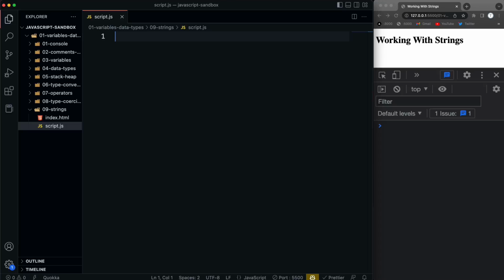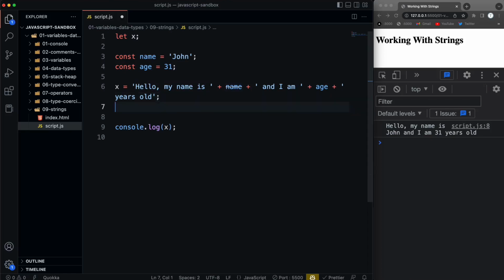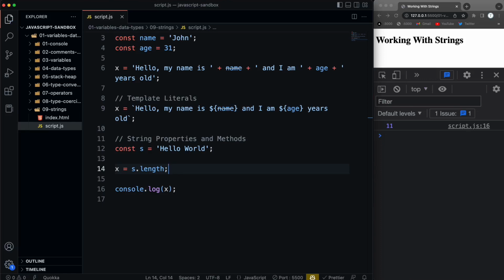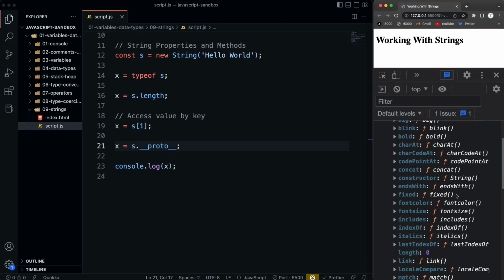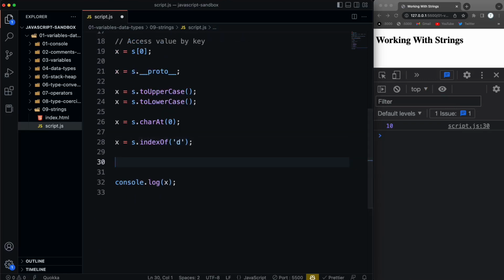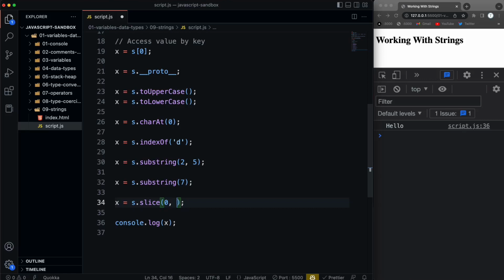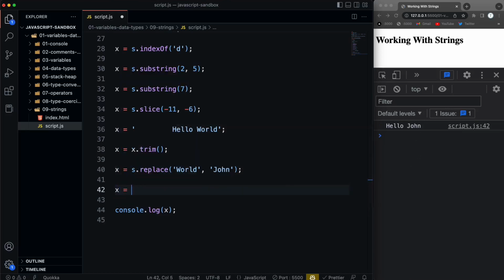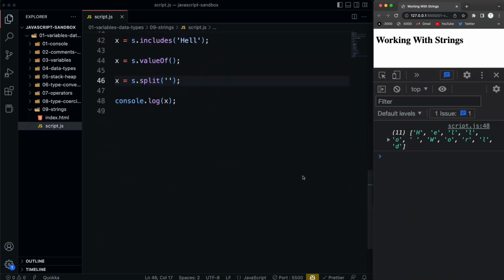TM - Modern JS 017 Working With Strings